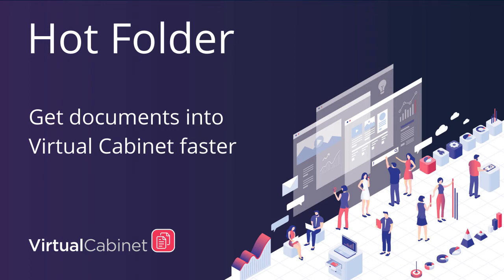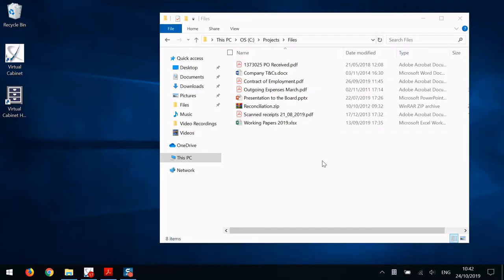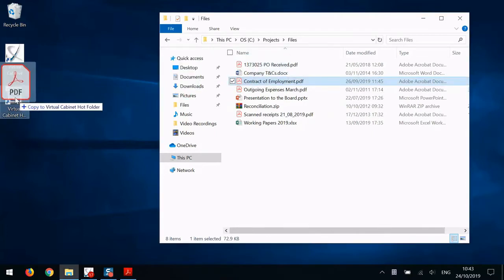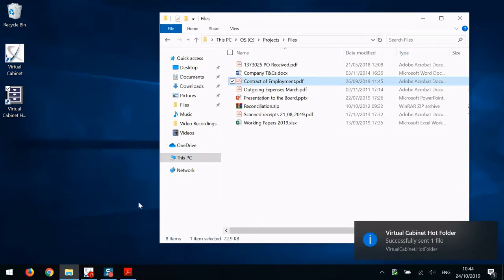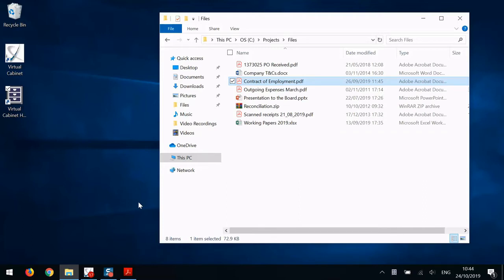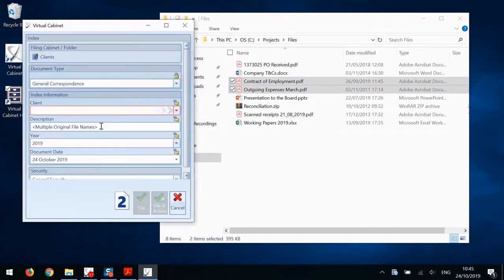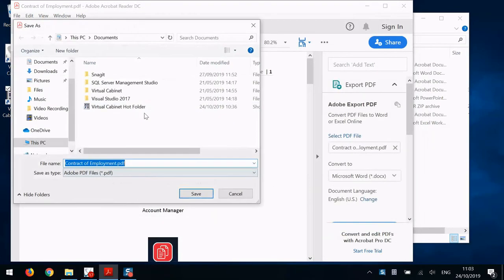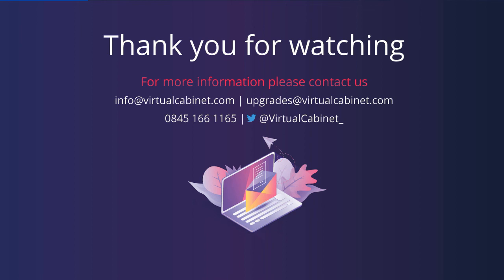Hot folder | Feature Showcase | Virtual Cabinet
A quick and easy way to save files into your intray or a filing cabinet, with a simple drag and drop to automatically start indexing.

Virtual Cabinet is leading Document Management and Portal software. Securely share client files and use eSignatures for fast turnaround times. Auto-file emails, optimise workflows, view audit trails, integrate with practice management software and more.
us on Facebook us on Twitter us on LinkedIn